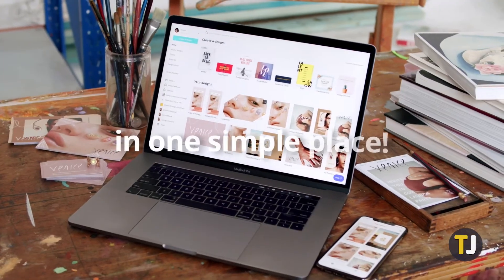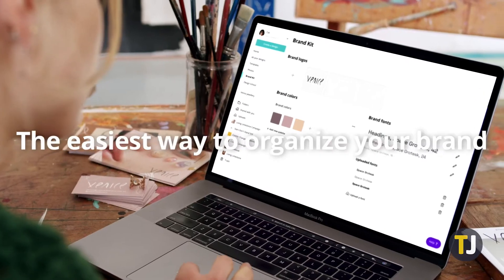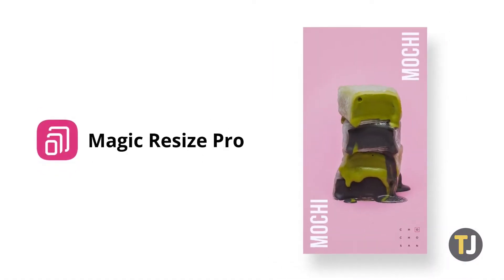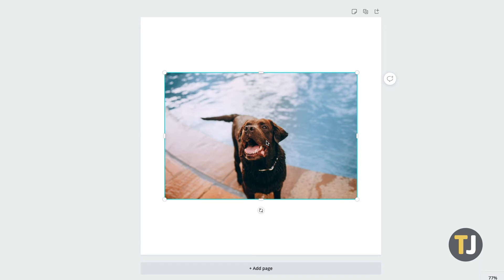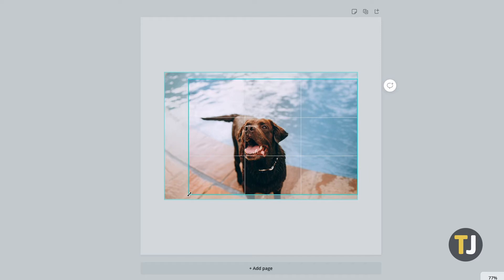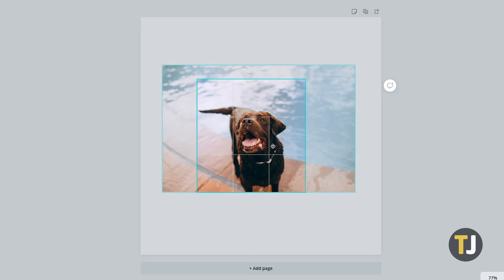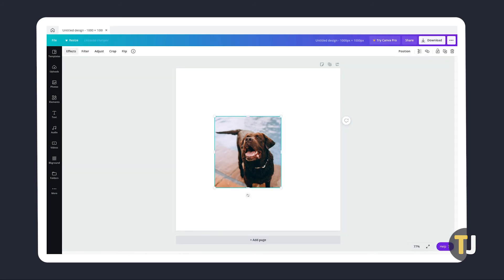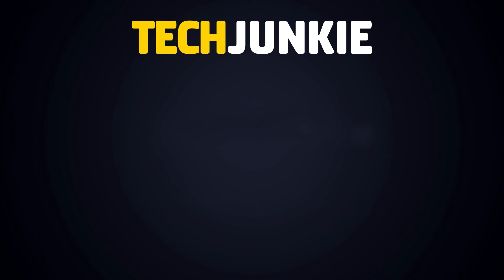How to Crop an Image in Canva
There’s a bit more to the cropping tool when cropping an image in Canva. Here’s what you can do with it!